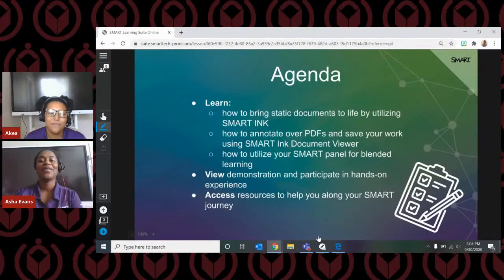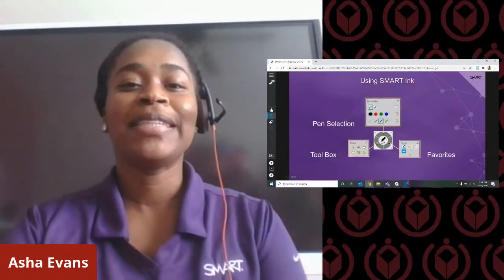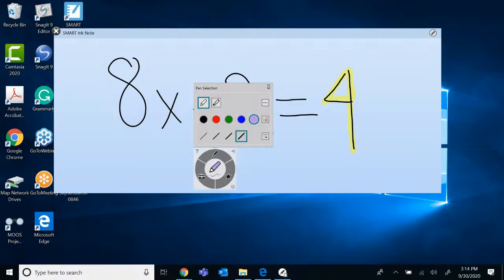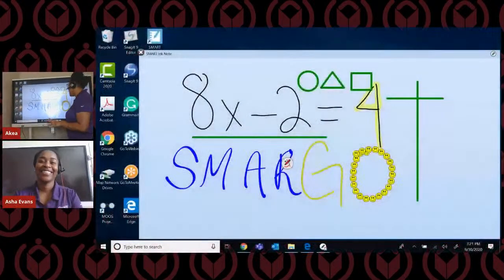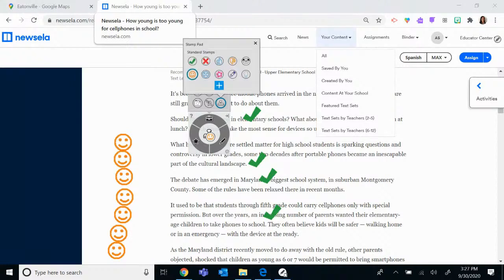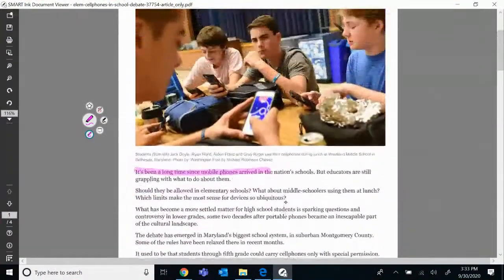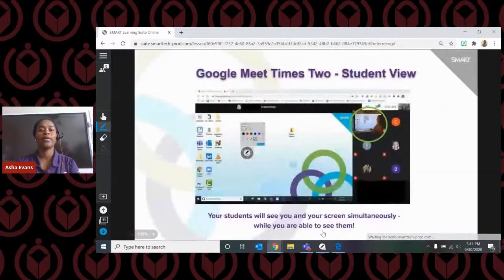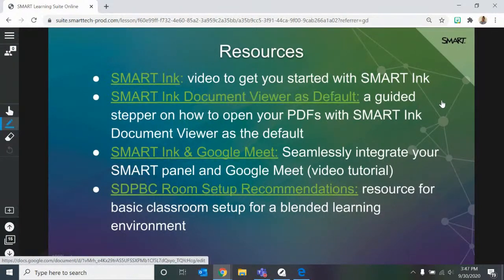The SMART Blend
Wondering how to make your blended learning environment even better? Join special guests Akea Shepard and Asha Evans to learn how to efficiently utilize the SMART Solution with Google Meet for a learning experience your students are sure to love.

Teacher Tip: This Livestream is hands-on! Please plan to join from your teacher computer/Chromebook and be in your classroom next to your SMART panel.